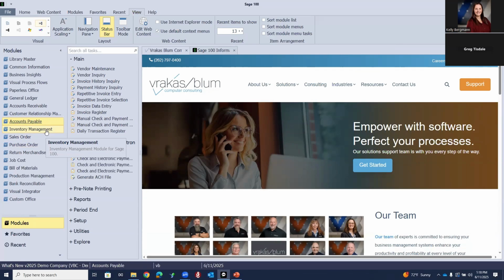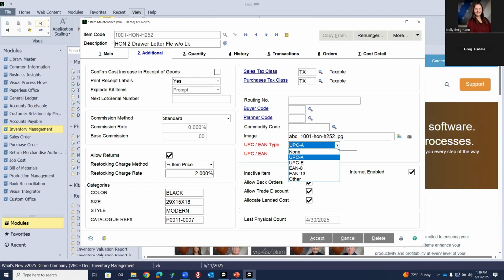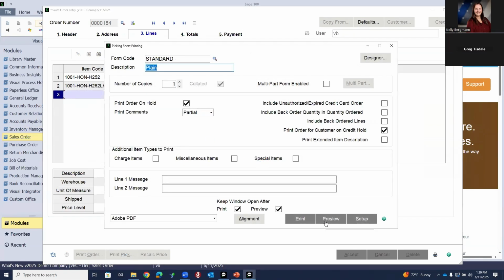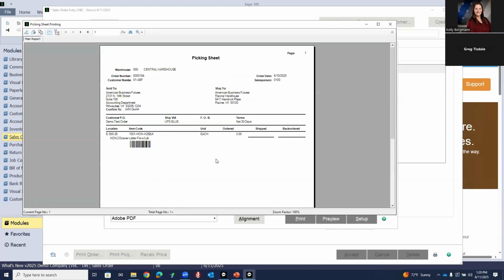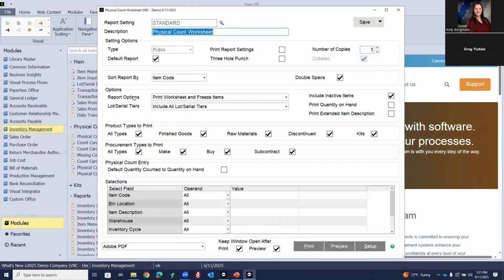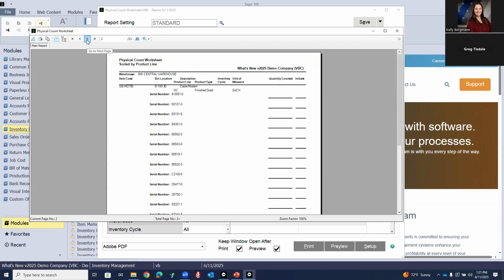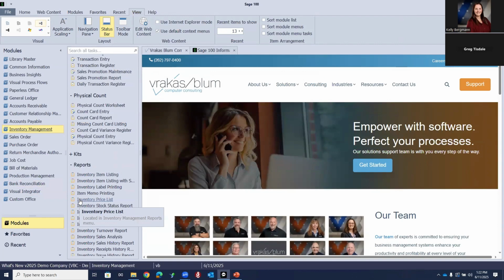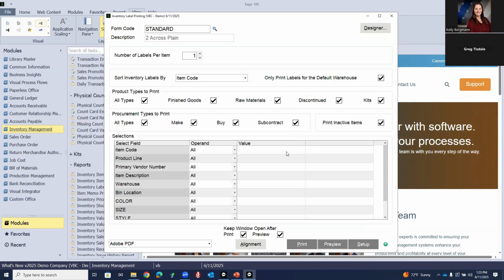Sage 100 2025 Inventory Module Changes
Sage 100 Version 2025 has a lot of new features that can enhance your software.  Check out the changes to the Inventory Module!